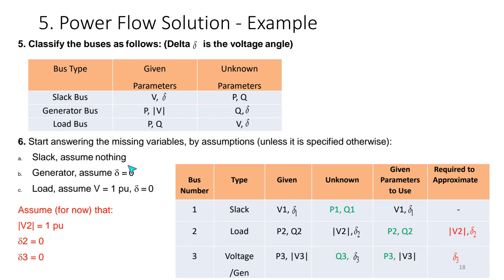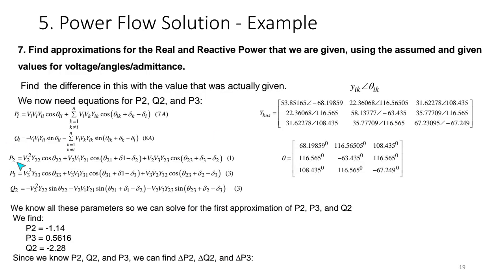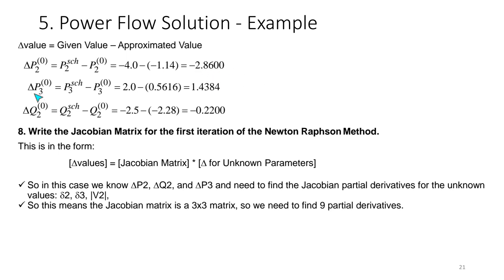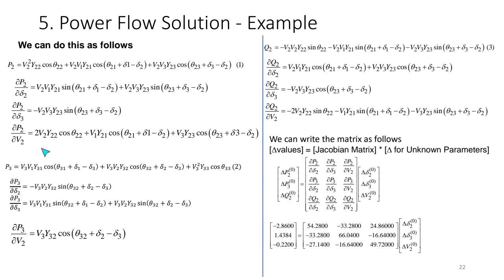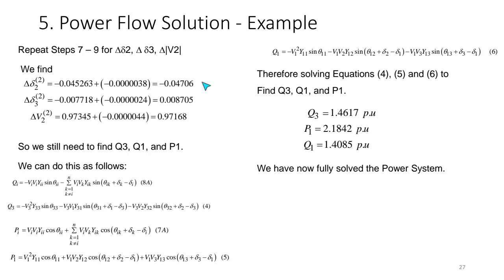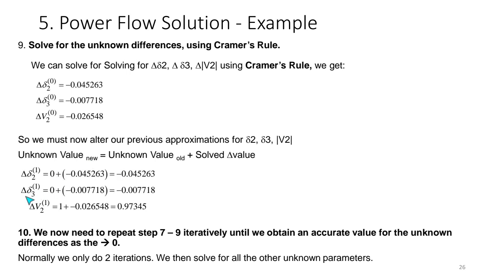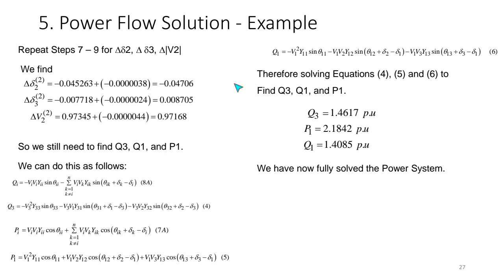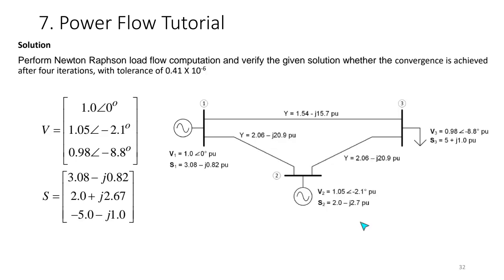Load Flow Part 3